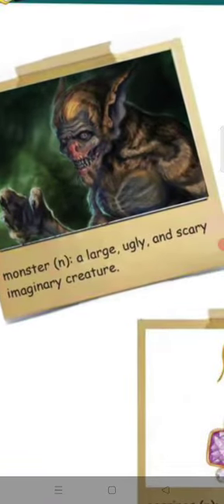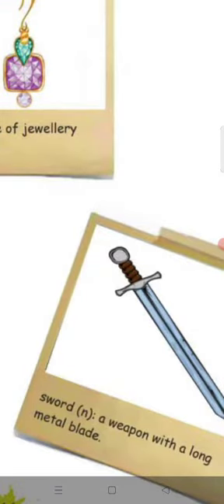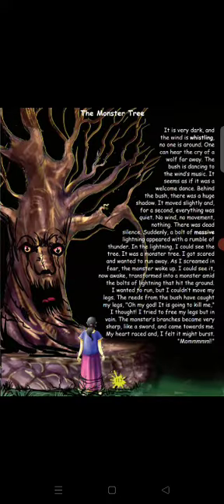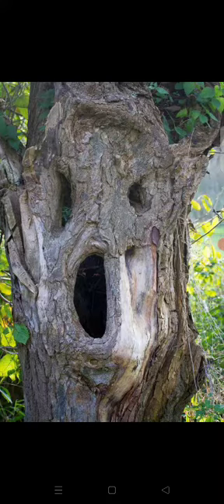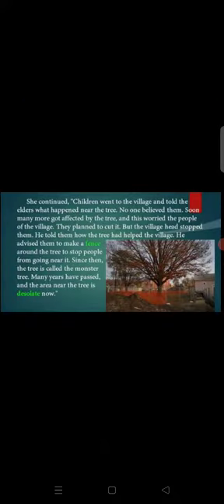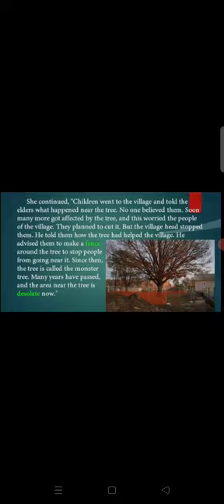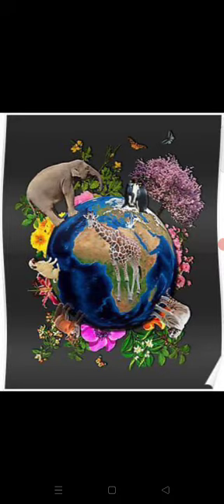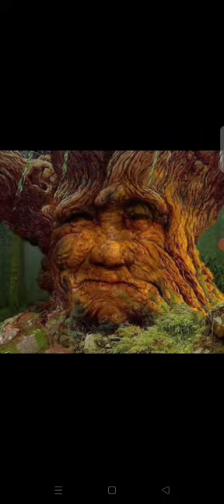TERM 3/UNIT 3.MY DUTIES /PROSE.THE MONSTER TREE